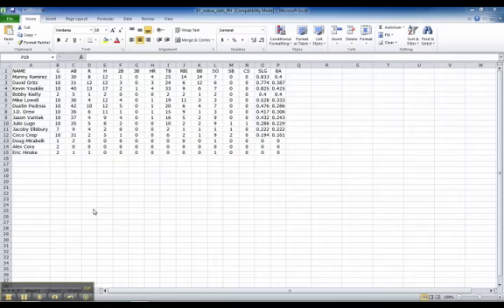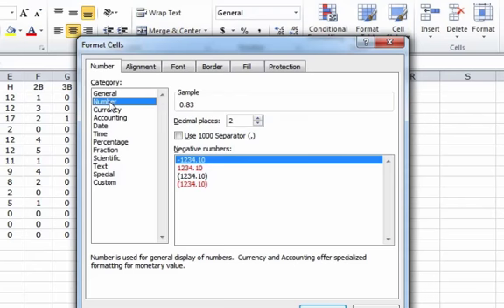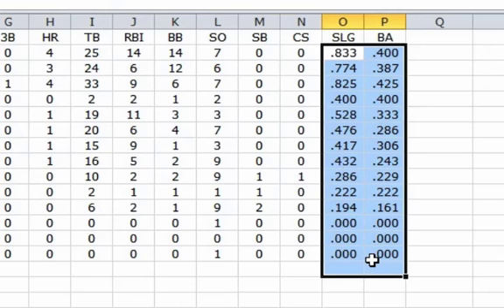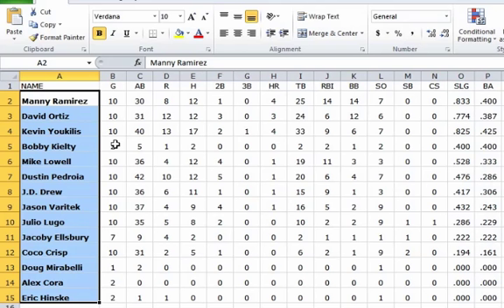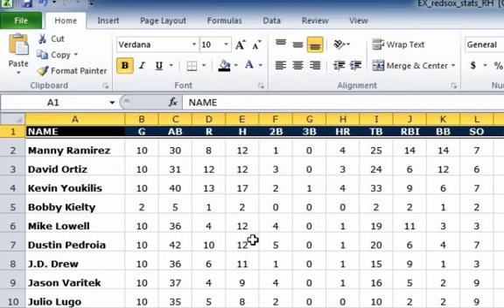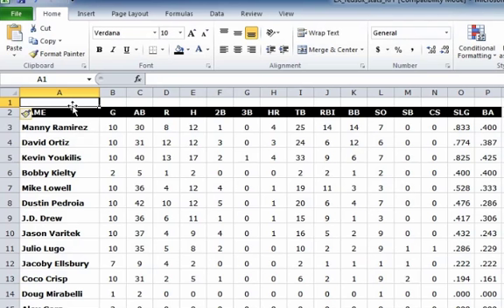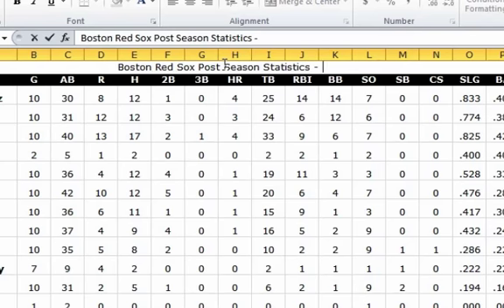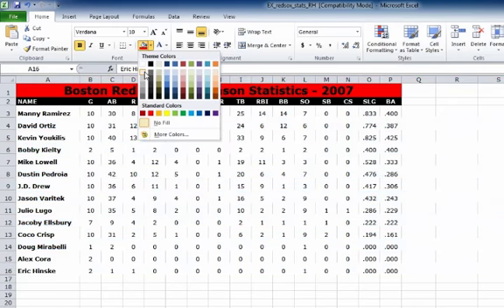Excel Red Sox Stats Pt2.mp4